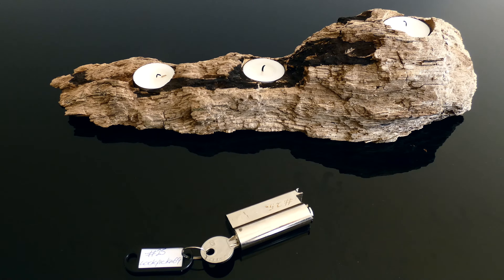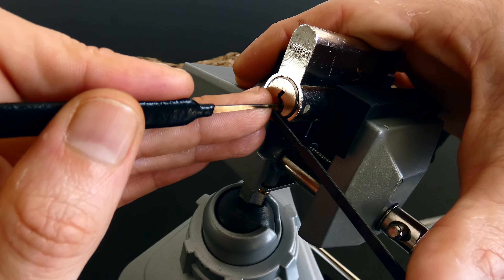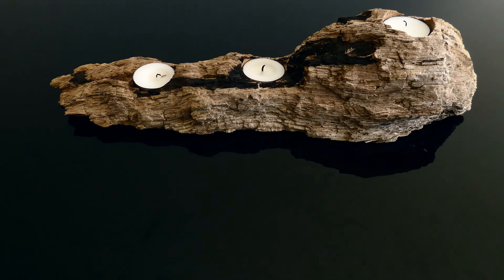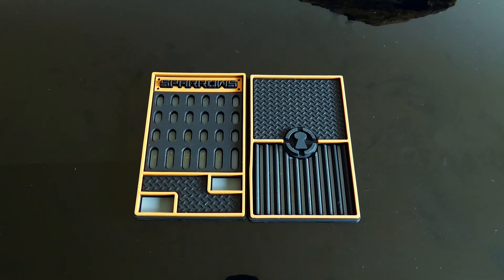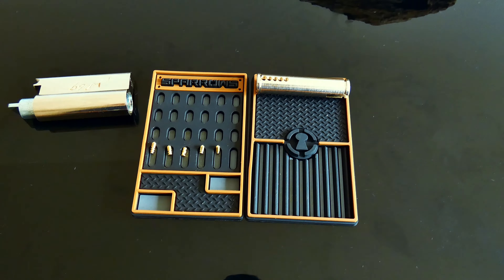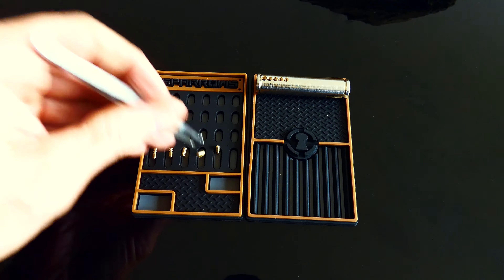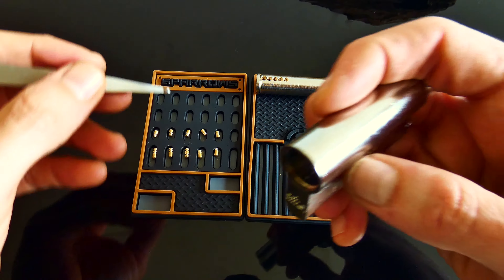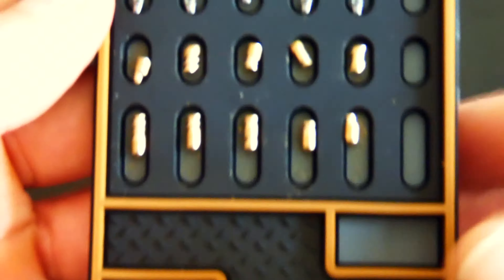0007 - lockpicka69's #25 Challenge Lock - SPP'd and Gutted